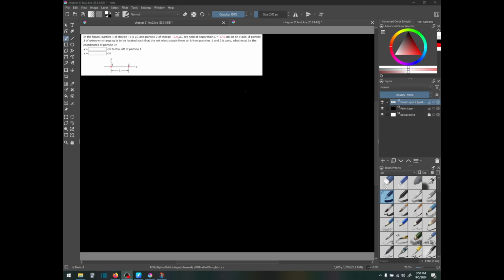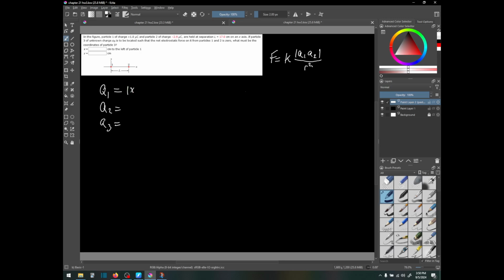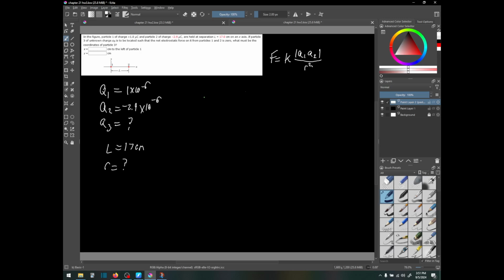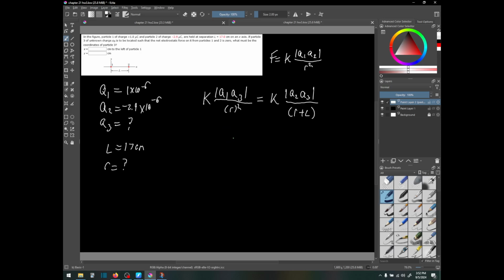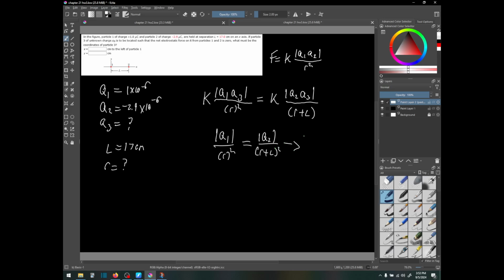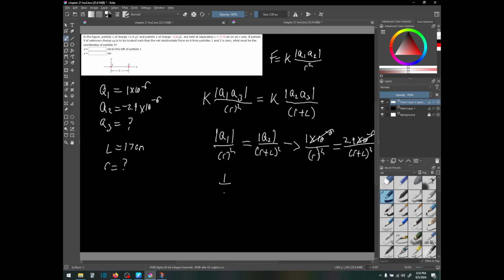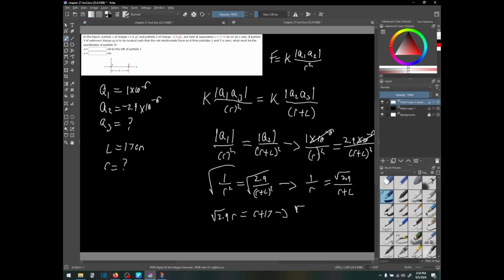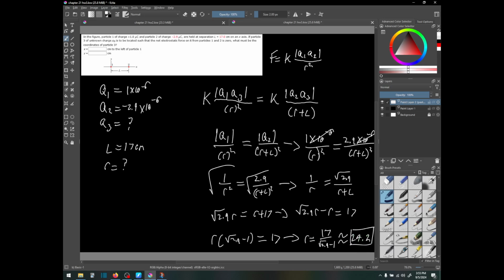Ph262 ch21 HW#3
In the figure, particle 1 of charge +1.0 𝜇C and particle 2 of charge −2.9 𝜇C, are held at separation L = 17.0 cm on an x axis. If particle 3 of unknown charge q3 is to be located such that the net electrostatic force on it from particles 1 and 2 is zero, what must be the coordinates of particle 3?